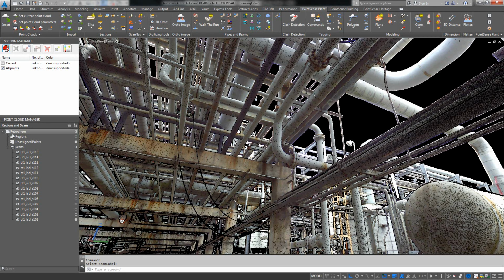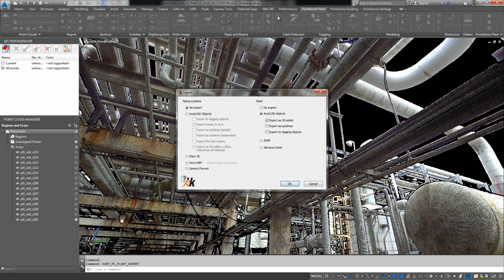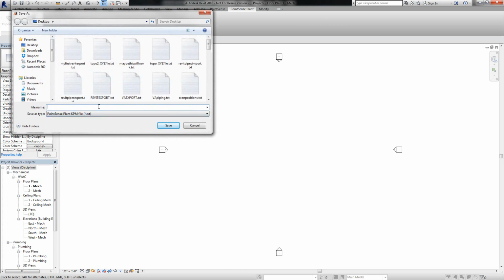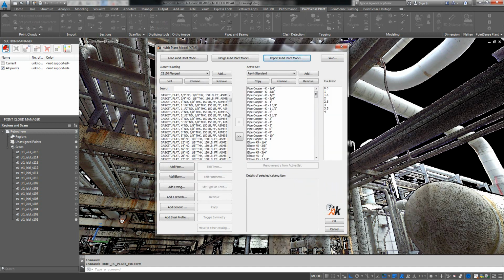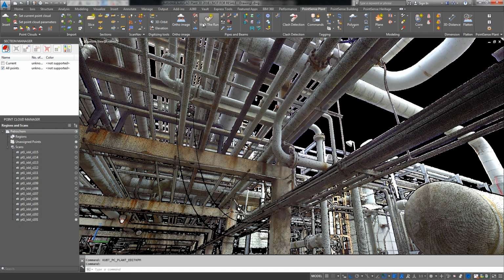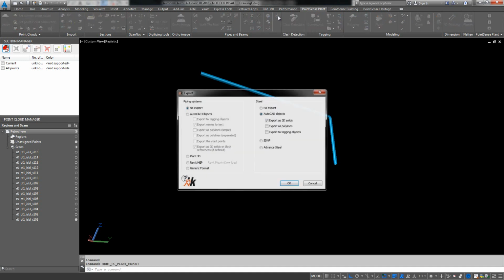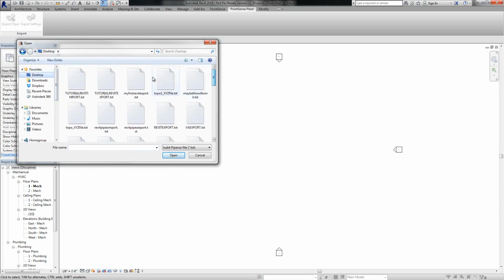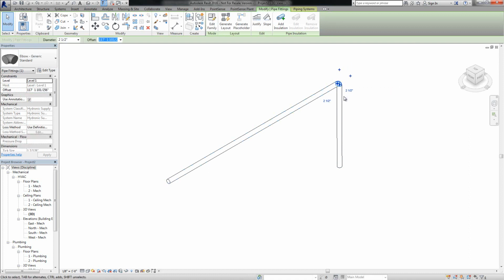Point Clouds to Revit MEP with PointSense Plant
How to create intelligent Revit MEP piping from Autodesk point clouds using FARO PointSense Plant. Create Revit catalogs, extract piping from the point cloud in PointSense Plant for AutoCAD and import intelligent models back to Revit MEP.